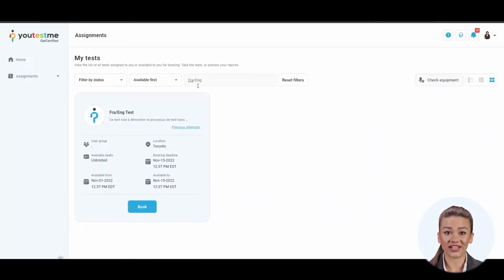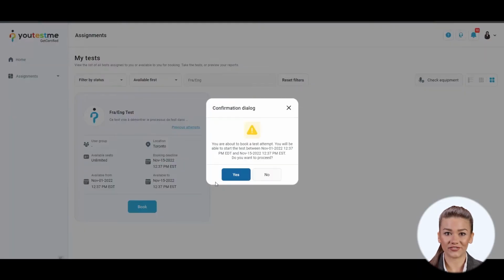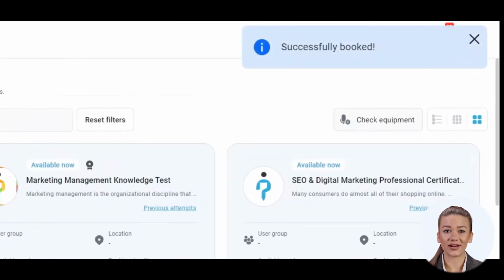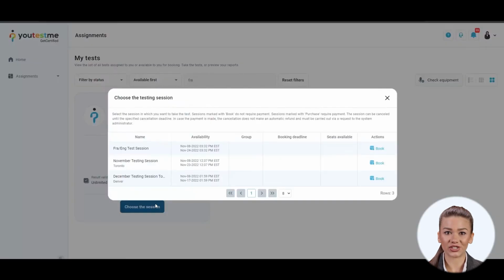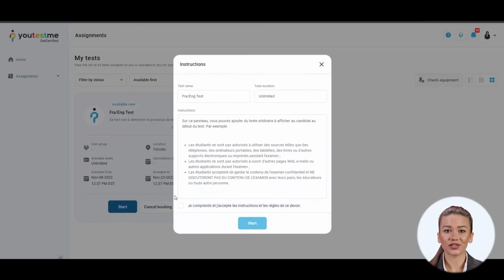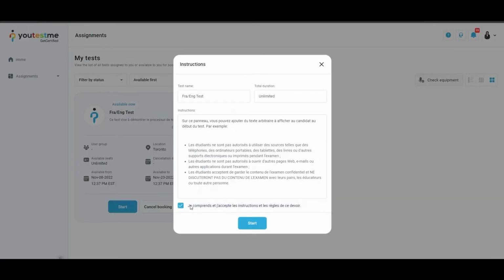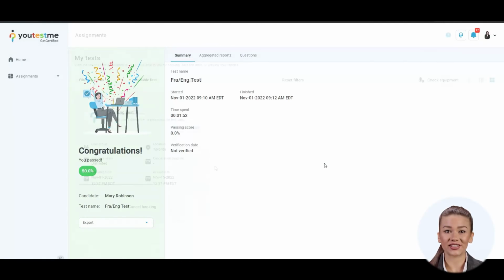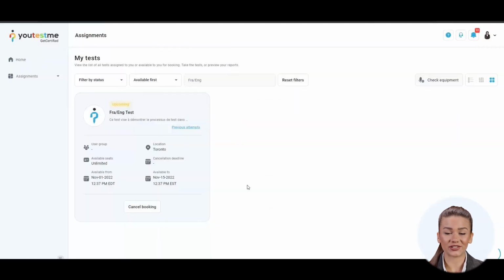YouTestMe GetCertified 11.0 - How to Book and Cancel Booking of a Test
Step-by-step instructions on how to book and cancel the booking of a test.